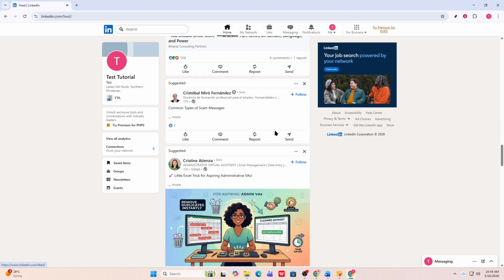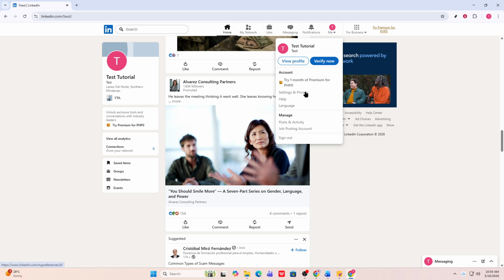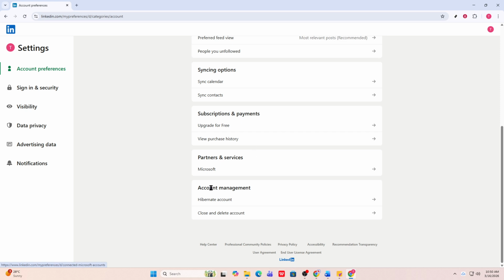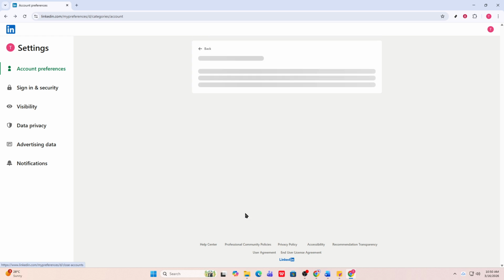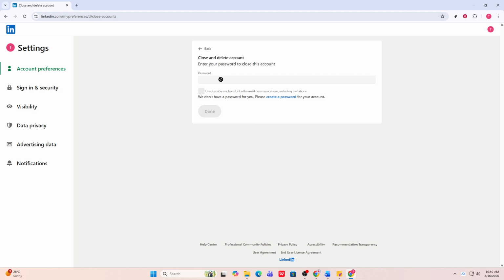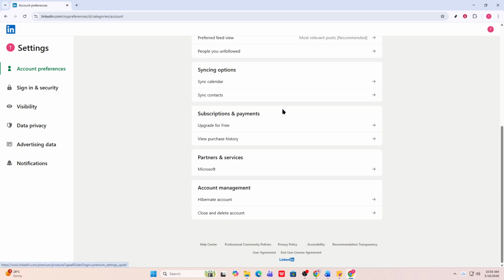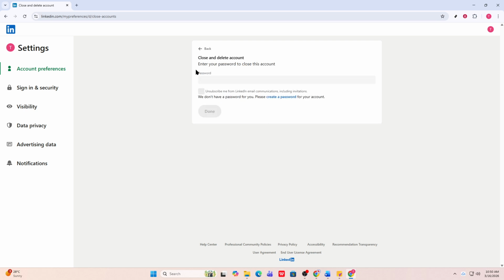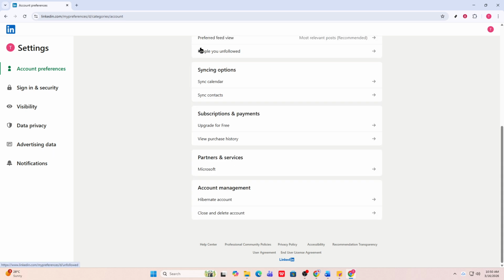How to Delete LinkedIn Account [Full Guide 2026]